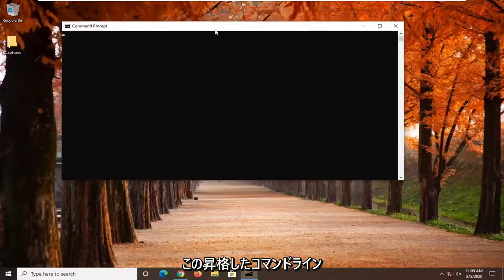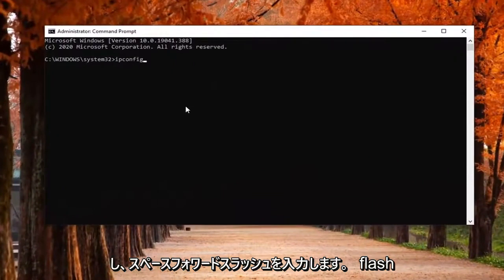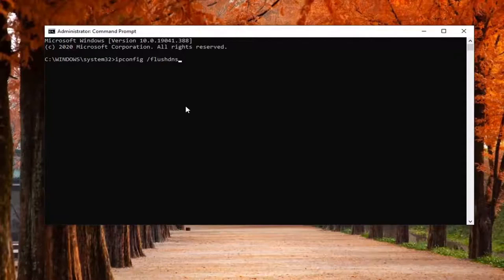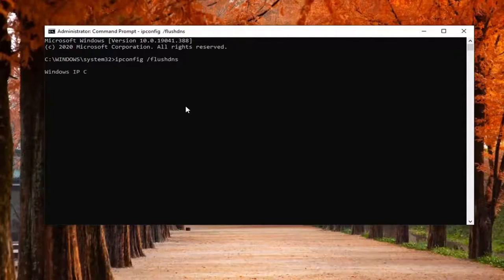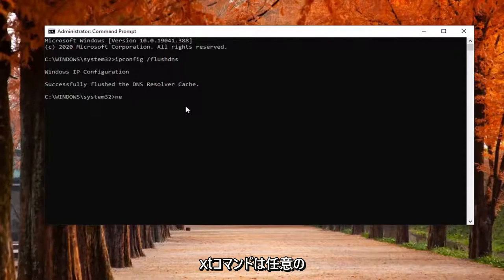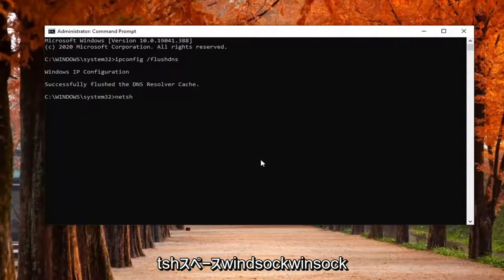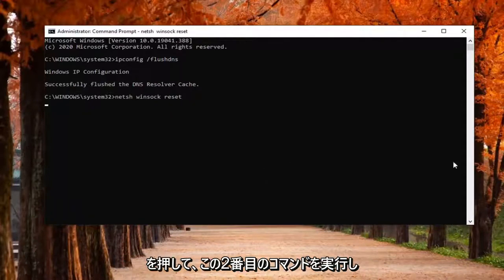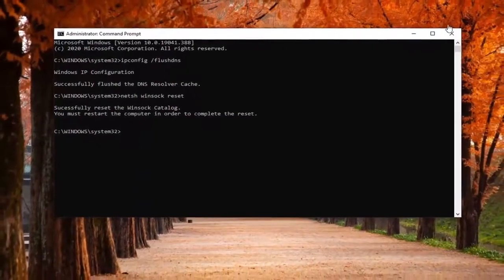ChromeのDNS_PROBE_FINISHED_NXDOMAINの解決方法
DNS_Probe_Finished_Nxdomain Windows 10 修正 - Windows 11/10 で Chrome エラーを修正する方法。

DNS_PROBE_FINISHED_NXDOMAIN は、存在しないドメインを示すエラーです。つまり、DNS[1] はドメイン名に対応する IP アドレスを見つけることができません。したがって、ユーザーは Google Chrome でこのエラーを受け取り、アクセスしようとしている Web サイトにアクセスできません。専門家は、この問題は、DNS の構成ミスまたはコンピューターのインターネット設定の誤りが原因で発生する可能性があると指摘しています。

DNS PROBE FINISHED NXDOMAIN エラーは通常、Google Chrome Web ブラウザに表示されます。ただし、この問題は、Windows、Mac、または Android OS ユーザーを悩ませる可能性があります。インターネットまたは DNS の設定に問題がある場合、Chrome で灰色のウィンドウに次のいずれかのメッセージが表示されることがあります。

このサイトにアクセスできません
サーバーの DNS アドレスが見つかりませんでした。
Windows 診断を実行してみてください。
DNS_PROBE_FINISHED_NXDOMAIN

DNS が発生しやすいエラーは、セットアップで非常に頻繁に発生し、差し迫っています。ホワイト スクリーン オブ デスやエラー 404 が見つからないなどのエラーに遭遇することがよくあります。この概念を特徴とする最も一般的に見られるエラーの 1 つは、DNS_PROBE_FINISHED_NXDOMAIN です。これは、ほぼすべての通常のコンピューター ユーザーが使用サイクルで一度見られる一般的な問題の 1 つです。メッセージは一般的な Web ブラウザーで受信されるため、ユーザーはターゲットの Web サイトにリダイレクトされません。